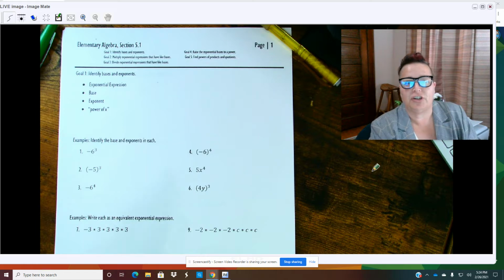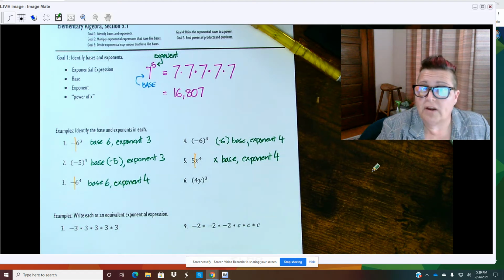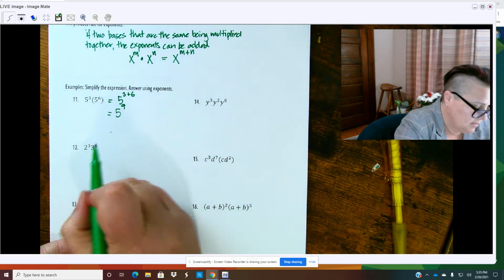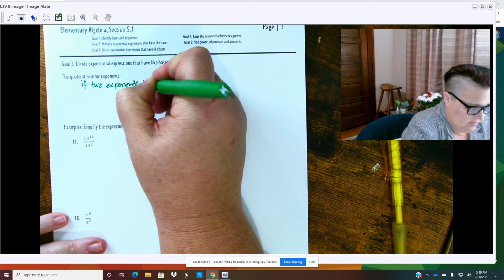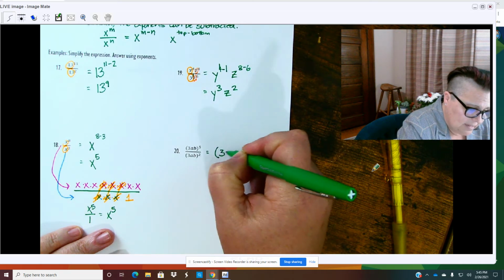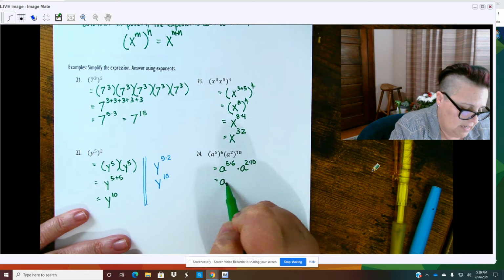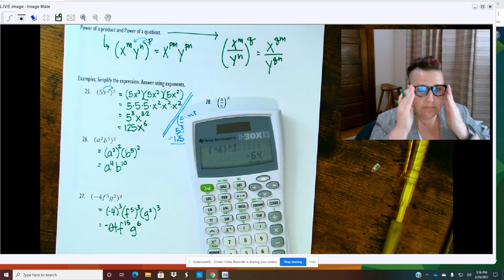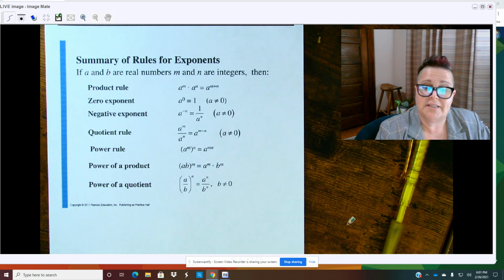Elementary Algebra - Section 5.1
Natural Number Exponents

0:00 Intro
0:40 Bases and Exponents
6:00 Writing in Exponential Form
08:05 Product Rule for Exponents
15:20 Quotient Rules for Exponents
21:25 Power to a Power
26:55 Power of a Product/Quotient
36:41 Summary of Rules